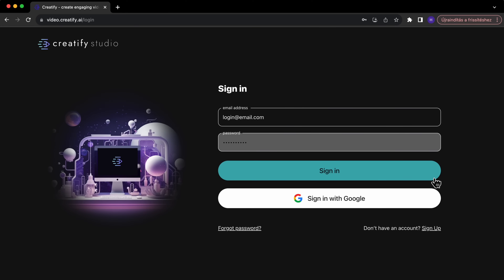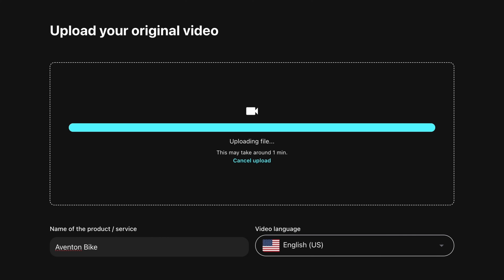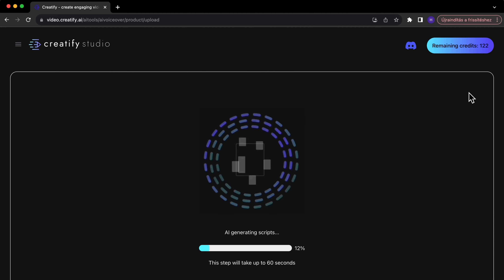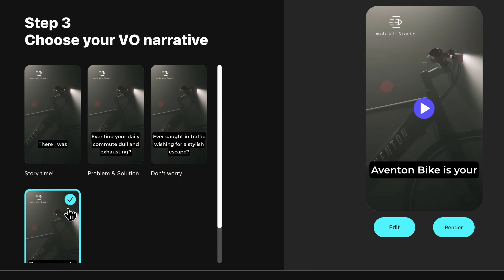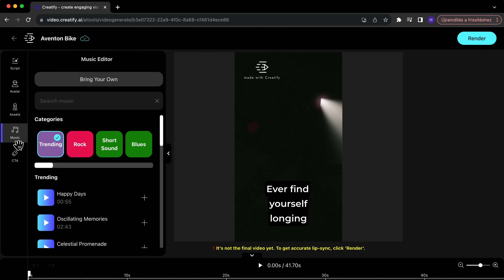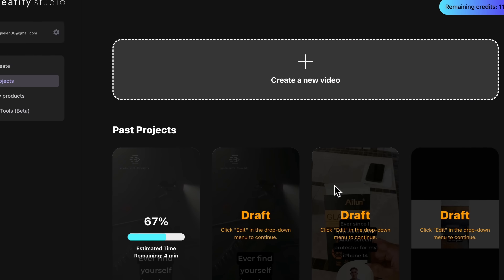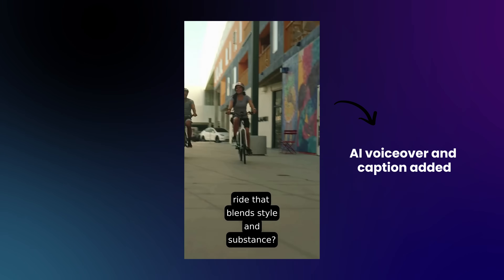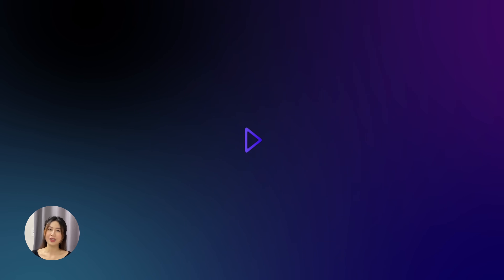How to easily add AI-narrated voiceover to your videos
Unlock the potential of AI in video narration with Creatify!

This detailed tutorial reveals how you can add an AI-narrated voiceover to your video in a few simple steps. Ideal for those with great footage but lacking a dynamic voiceover, this guide demonstrates how to turn silent videos into compelling narratives with just a drag-and-drop.

Discover how to transform your video into an engaging story using Creatify's AI video technology. We walk you through every step – from choosing a style that matches your brand to adjusting captions and original sound. Plus, learn how to enhance your narrative with tailored background music, AI avatars, and your brand's unique call-to-action.

Experience the ease of crafting a captivating video narrative in less than 2 minutes. This tutorial is perfect for anyone looking to leverage video AI for more impactful storytelling in their marketing efforts.

👀 What is Creatify?

Explore Creatify: an AI-powered tool for easy short video ad creation. Transform a product link into a tailored marketing video with just a few clicks. Our tutorials guide you through using Creatify's AI to select scripts and customize your video with diverse voices and avatars. Learn how to efficiently create ads that boost your marketing strategy and ROI with Creatify.